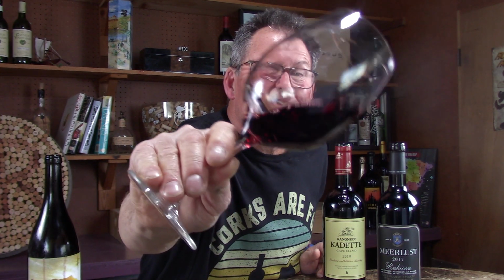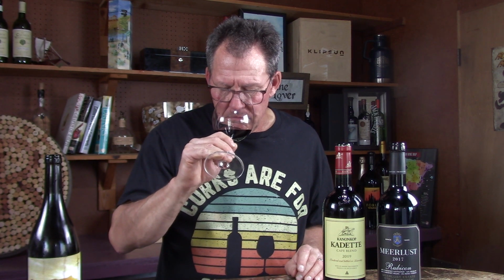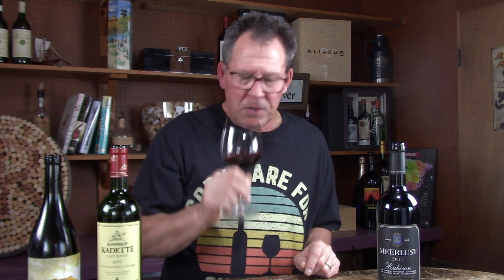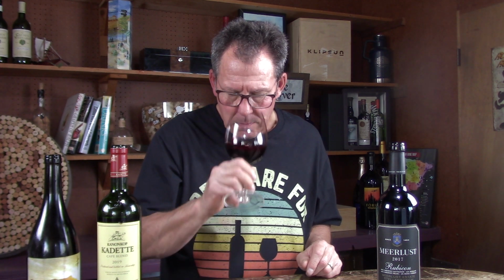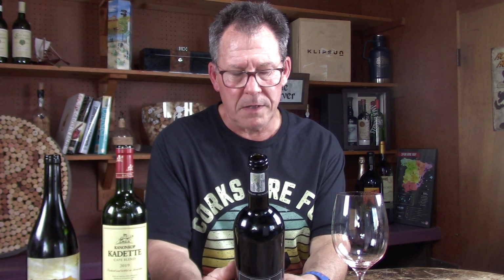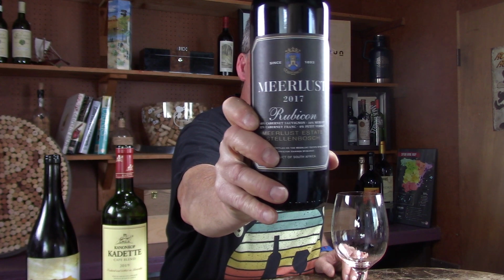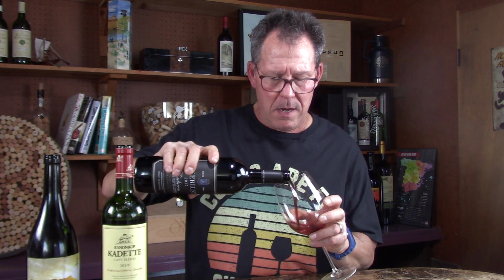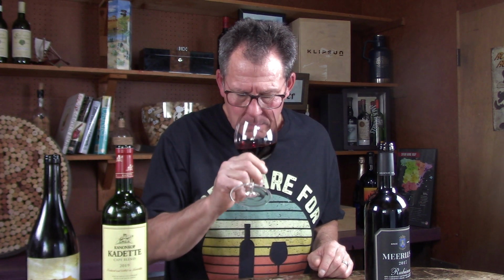South African wines part 4: Episode 647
Stan wraps up his series on South African wines with red blends from Swartland and Stellenbosch.